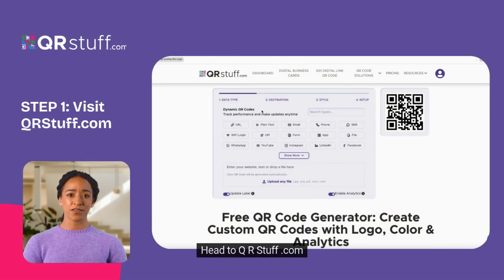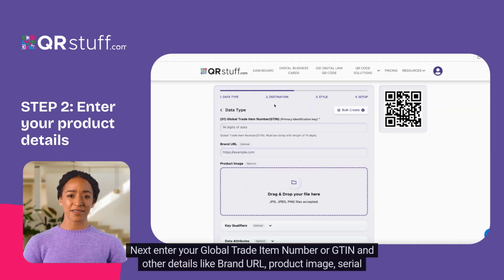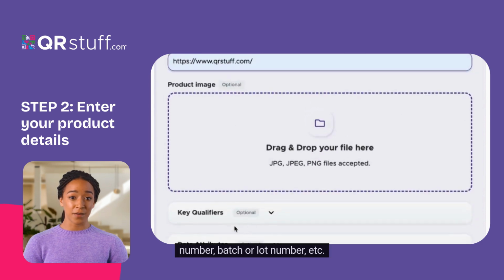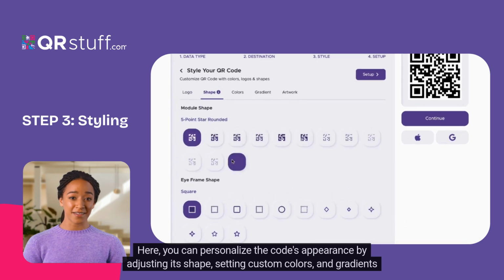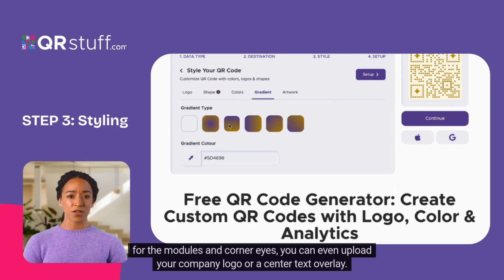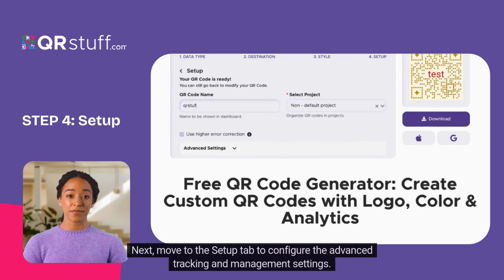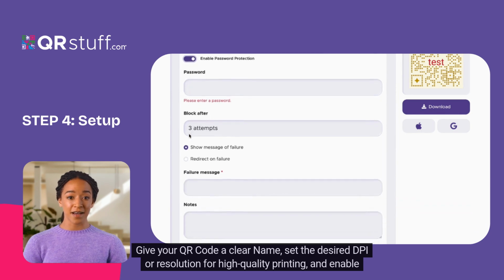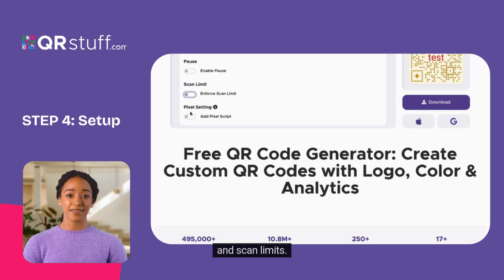How to Create a GS1 Digital Link QR Code (2026 DPP Compliance) | QRStuff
Looking for the simplest way to handle the 2026 Digital Product Passport (DPP) requirements? In this updated walkthrough, we show you how to use the QRStuff dashboard to generate GS1 Digital Link QR codes that are retail-ready and Sunrise 2027 compliant.

Instead of a basic URL, we show you how to embed your GTIN and link directly to your product’s sustainability and compliance data. It’s the easiest way to turn your packaging into a transparent, future-proof bridge for both consumers and retailers.